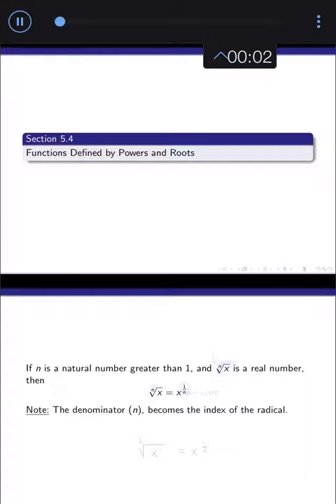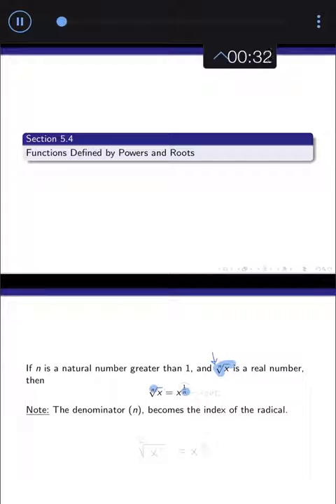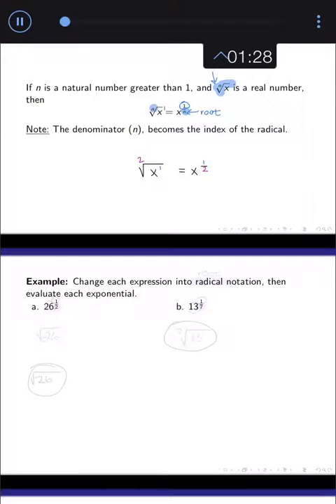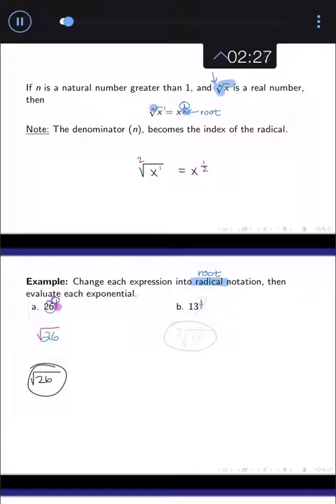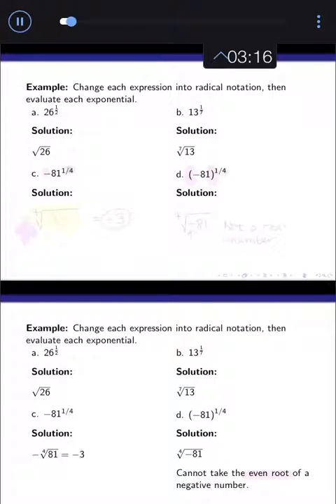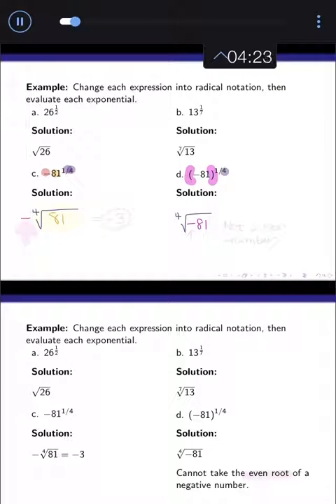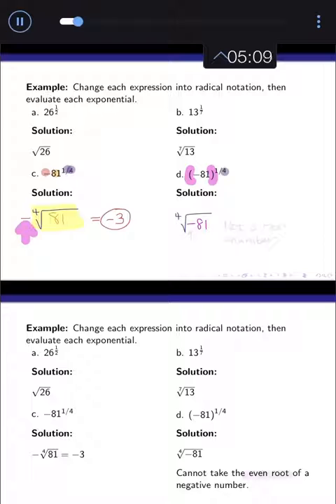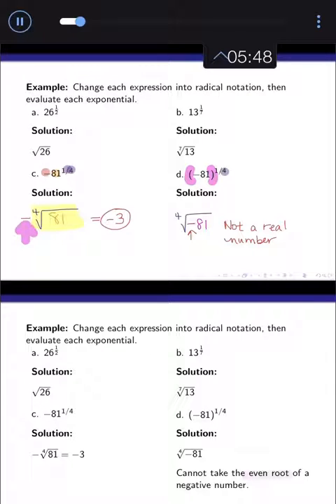MAC 1105 Chapter 5 Section 4 Part 1